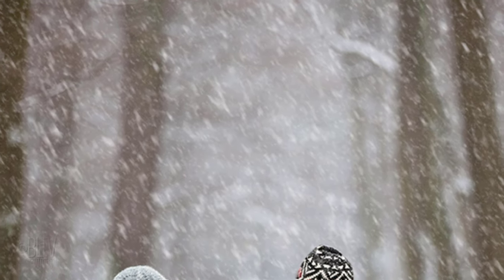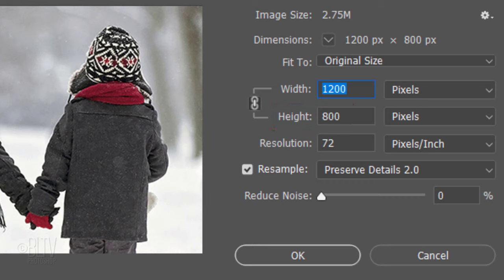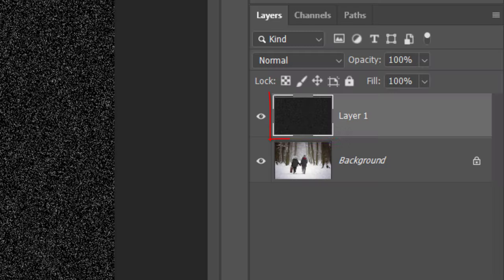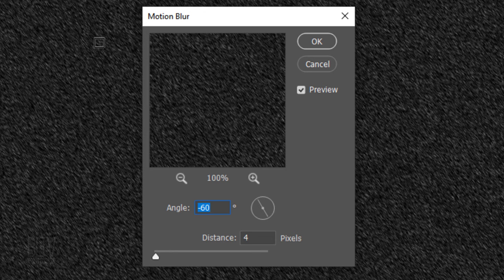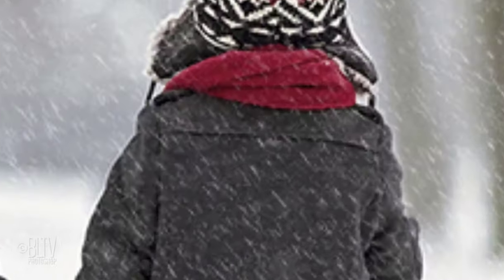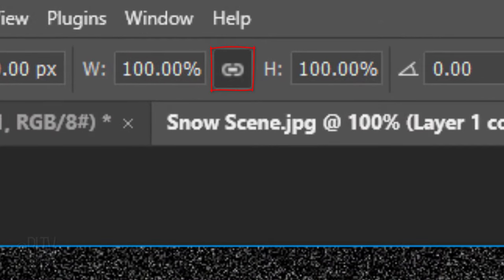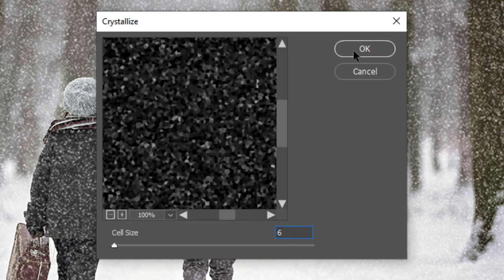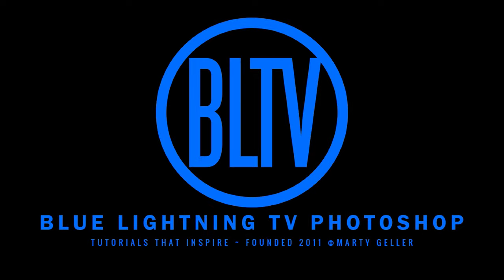Photoshop: Add Realistic, Falling SNOW to your Wintry PHOTOS.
Photoshop CC 2021 tutorial showing how to add realistic, falling snow to your wintry photos.

ID #: 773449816 By Tomsickova Tatyana